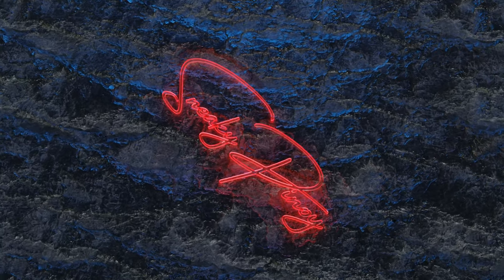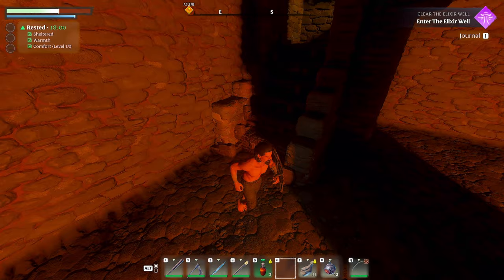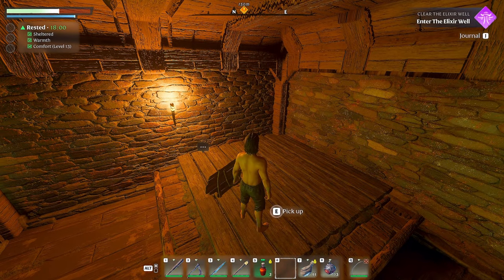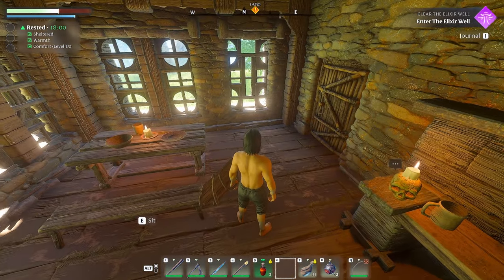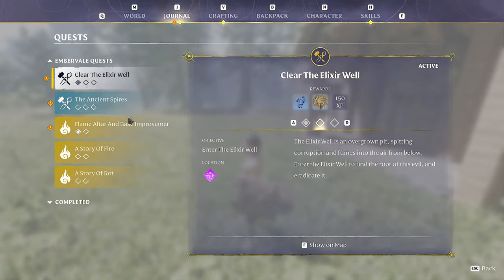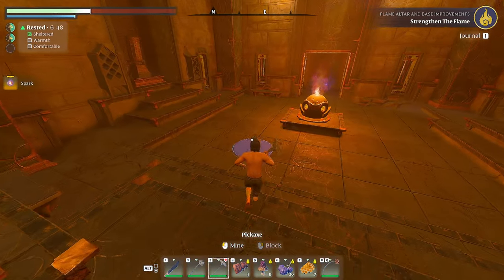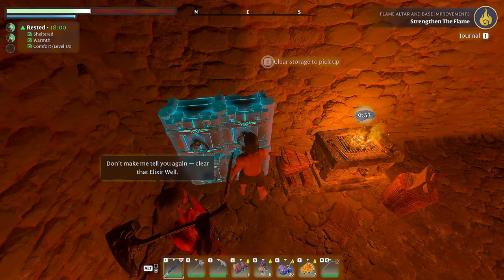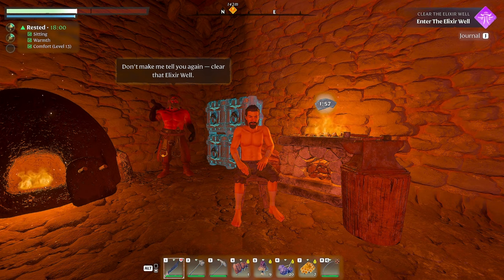Let's Play Enshrouded Flame Altar and Base Improvement Season1 Ep 6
This video is the quest for upgrading the Flame altar for the first time.  I also talked about few helpfull nodes when roaming around.  You can use this node that I was talking about on the video so you can sprint and use less stamina. I also talk about lore that you read the lore to give you some hints where to find or how to finish the quest.  Thank you so much for checking out my video.  I hope you enjoy this video and help you. Thank you again.